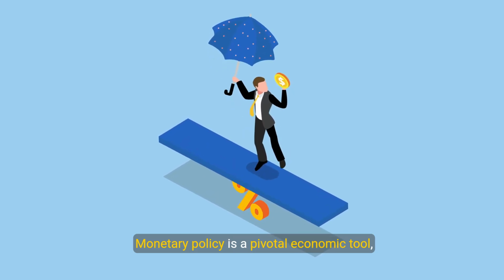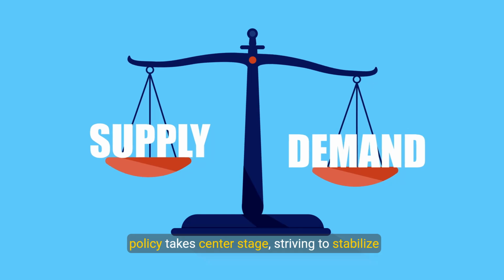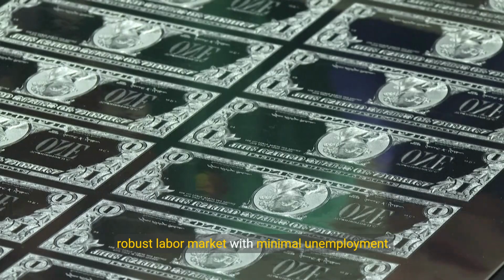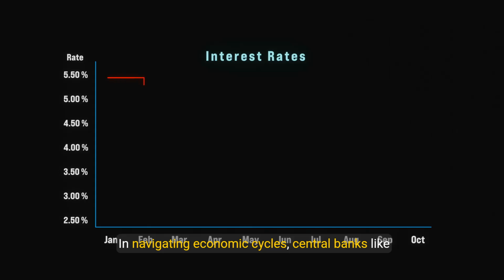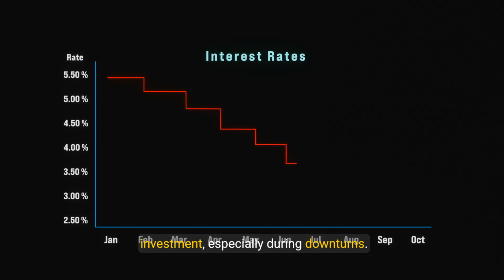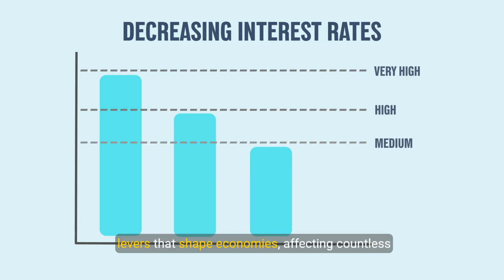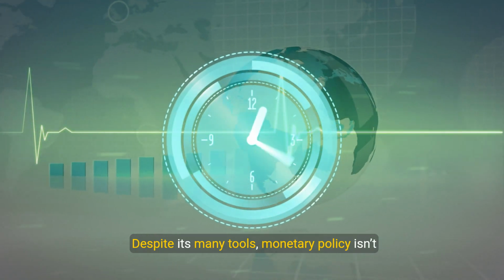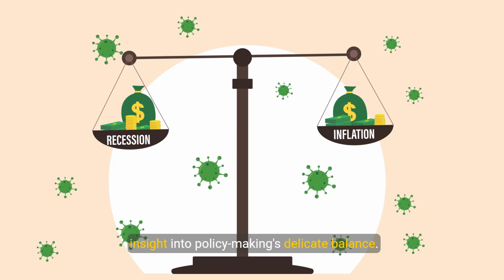💸💸AP MacroEconomics 4.6 Monetary Policy💸💸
Description: In this video, we explain how the Federal Reserve uses monetary policy to control the money supply and manage inflation. Learn about the tools of monetary policy, expansionary and contractionary policies, and real-life examples of their impact. Perfect for students preparing for the AP Macroeconomics exam!

💸Welcome to our AP Television channel! Here, we dive deep into the principles that govern entire economies. Whether you're studying for an exam or just looking to understand key economic concepts, we've got you covered. Our videos cover everything from basic economic concepts and market structures to complex macroeconomic models, financial systems, and global trade. You’ll learn how to interpret economic data, create and analyze graphs, and master the skills needed to explain economic outcomes and policies. Join us to break down the core units of the AZ State Standards Economics curriculum, prepare for the exam, and enhance your understanding of the global economy💸